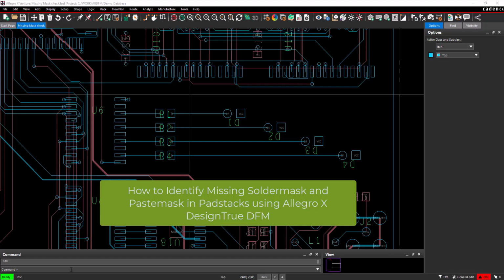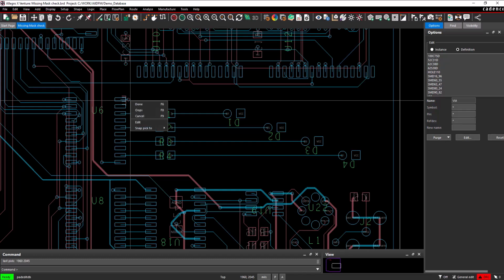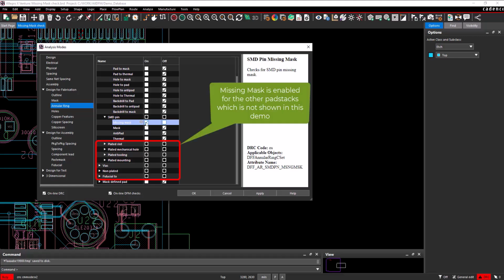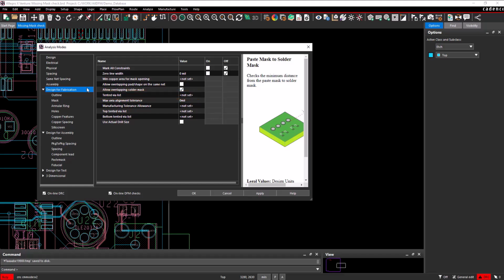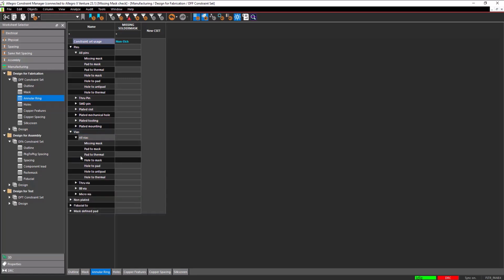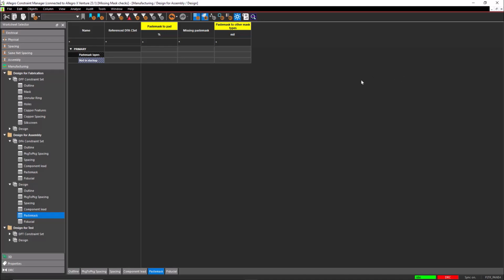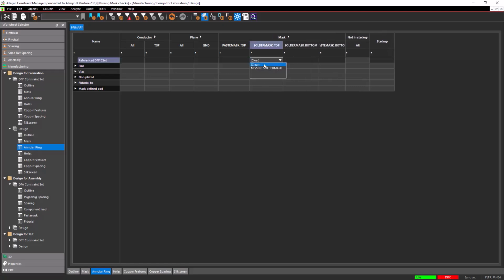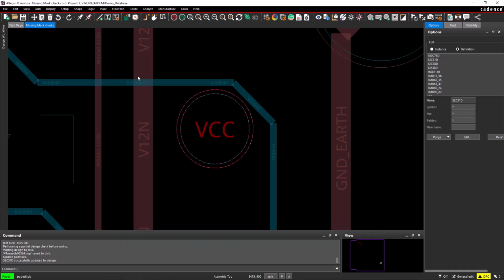How to Identify Missing Soldermask and Pastemask in Padstacks using Allegro X DesignTrue DFM